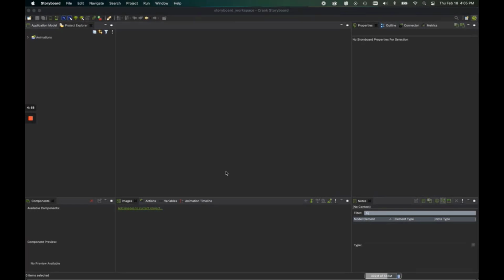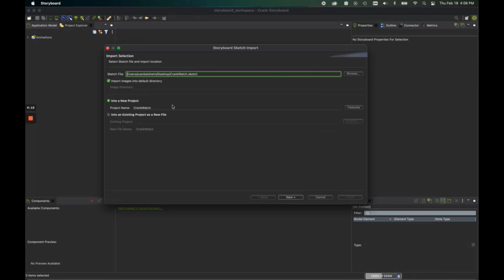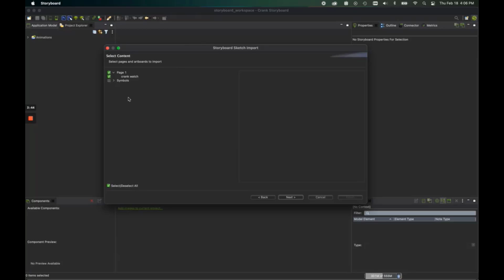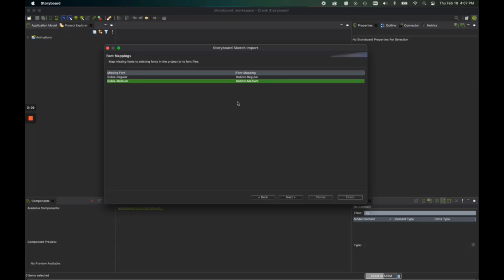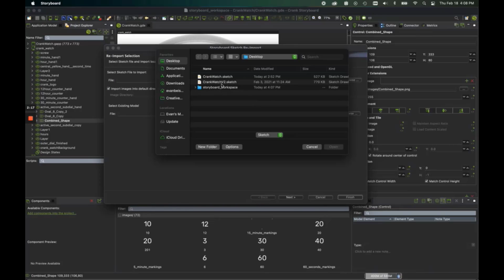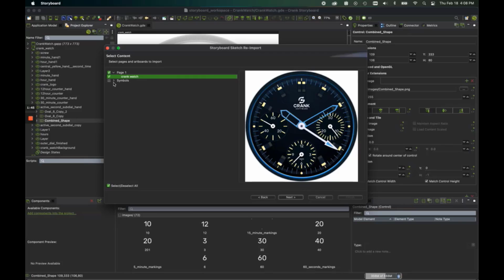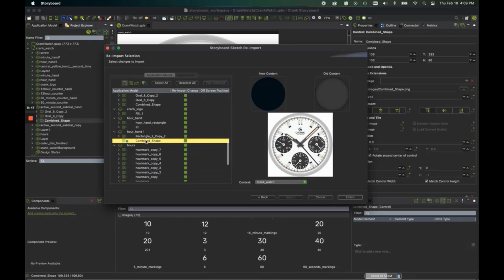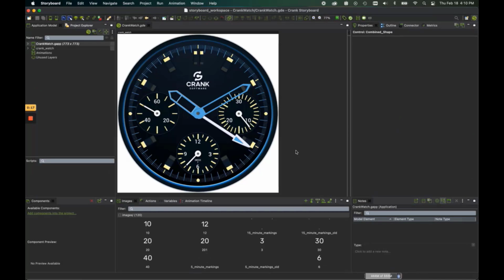Importing and Reimporting Sketch Design Files | Getting Started with Crank Storyboard | Advanced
Learn how to leverage Sketch design files as the building blocks for your embedded GUI application using Storyboard's import feature.